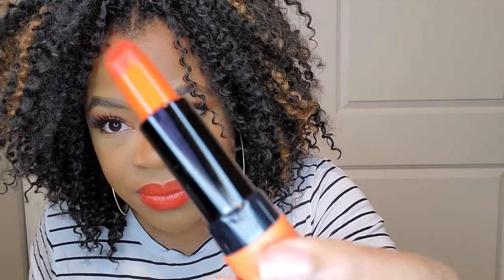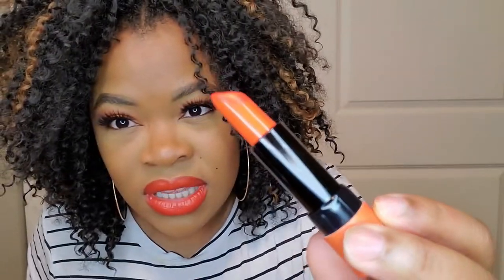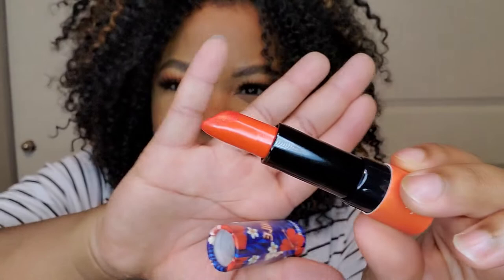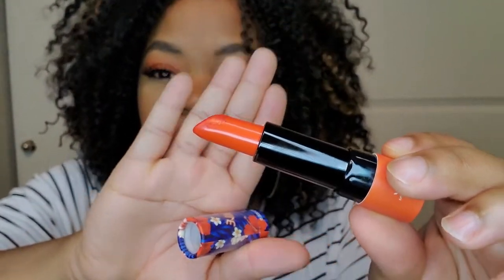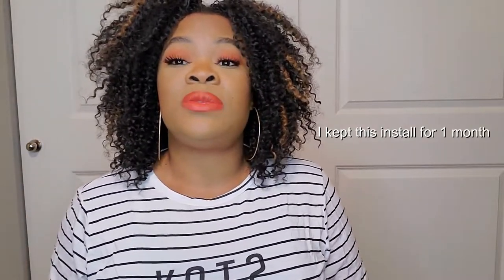Final review| Freetress Bohemian Crochet Braids| 2019"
Crochet braids final review